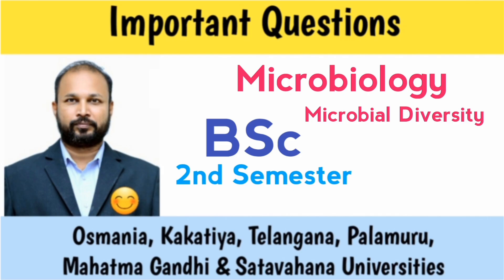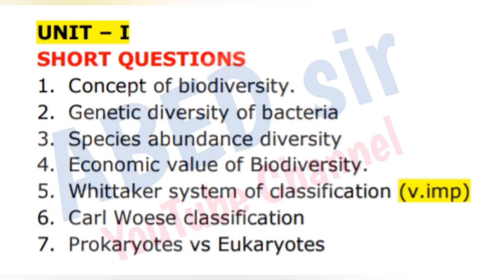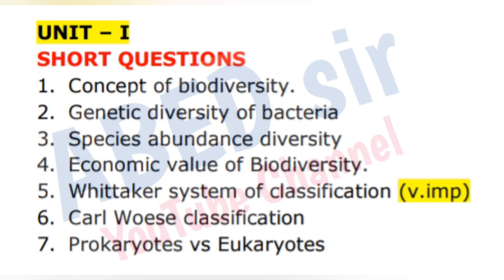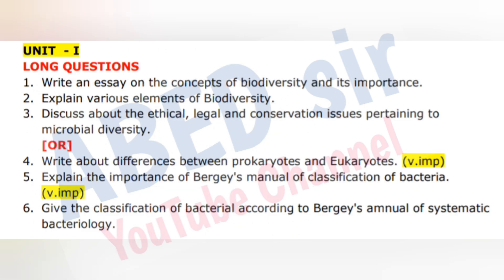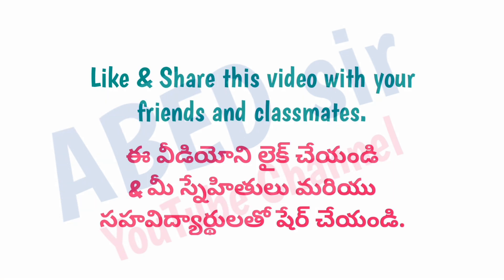Microbiology | Important Questions | 2023 | BSc 2nd Semester | UG | Degree | OU KU PU TU MGU SU TU